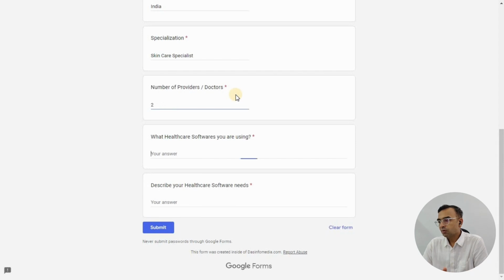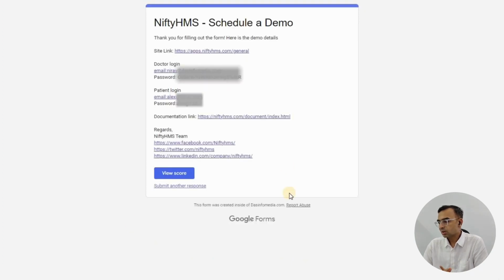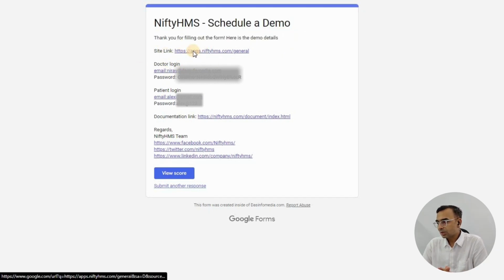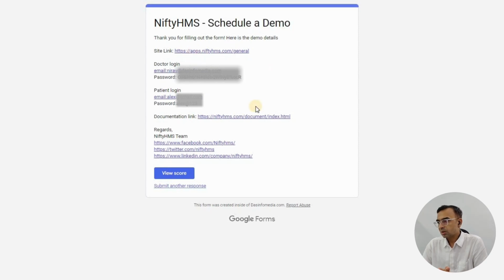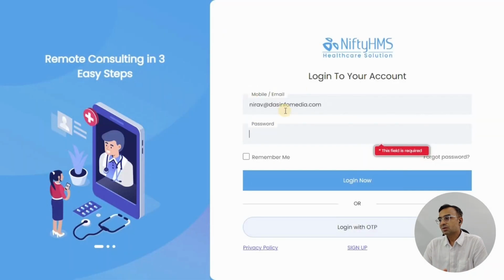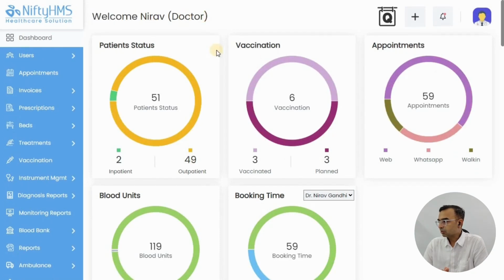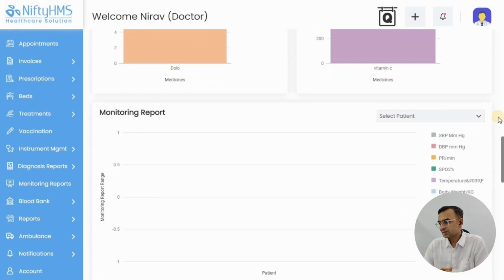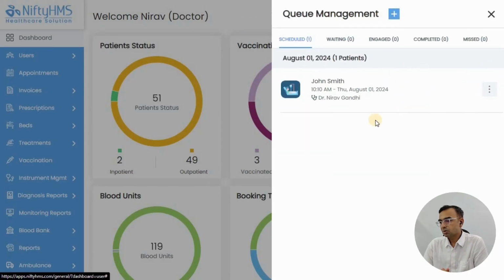*FREE* Hospital Management System demo - NiftyHMS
🌟How to get a Hospital Management System Demo for FREE?🌟

Welcome to NiftyHMS, In this video, how to get a free demo of NiftyHMS. Experience how NiftyHMS can streamline your clinic operations, enhance patient management, and improve overall efficiency.

How to get Hospital software for free
Free hospital software
Free hospital system
Free clinic management system
Hospital management system free demo
Best Hospital System for Free
Best hospital software for free
FREE hms software
Top 5 Hospital Management Software in 2024
Top 5 Dental software in India
Top 5 Hospital Software
Complete Hospital Management System For free

🌟Queue Management System, Appointments Booking, Appointment Scheduling, Receptionist Tools,  Healthcare App, Online Payments, and Virtual Consulting all at one place.🌟

People also searching for:

Key advantages for hospitals and clinic
Benefits of queue management systems in healthcare
How Queue Management Systems Improve Hospital Efficiency
What is a Queue Management System?
Queue management solutions for clinics and hospitals
Enhancing patient experience with queue management software
NiftyHMS queue management system features
Reducing wait times in hospitals with queue management systems
Streamlining clinic operations with queue management
Best queue management systems for healthcare facilities
Implementing queue management systems in hospitals
How NiftyHMS integrates queue management for clinics
Improving patient flow in clinics with queue management systems
Real-life examples of queue management in hospitals
Tips for selecting a queue management system for clinics

How to create a Hospital Management system for Free 2024
How to create a hospital website for free in 2024
How to make a Hospital website in WordPress for free in 2024
How to get Hospital Management System for Free 2024
Clinic Management Software Mumbai
Clinic management system in Pune
Clinic management system in Nagpur
Clinic management system in Thane
Healthcare IT Solutions Nashik
healthcare IT solution in Mumbai
healthcare IT solution in Pune
healthcare IT solution in Nagpur
Hospital Management System Thane
hospital management system in Nashik
Hospital Management System in Mumbai
hospital management system in Pune
EHR Software Nagpur
EHR software in Thane
EHR in Nashik
EMR Solutions Mumbai
EMR solution in Pune
EMR software in Nagpur
Medical Billing Software Thane
Medical billing software in Nashik
Medical billing software in Mumbai
Medical billing software in Pune
Patient Management Software Nagpur
Doctor Appointment Software Thane
Telemedicine Software Nashik
Telemedicine software in Mumbai
Telemedicine software in Pune
Telemedicine software in Nagpur
Medical Practice Management Thane
Medical practice management in Nashik
Medical Practice Management in Mumbai
Medical Practice Management in Pune
Clinic Scheduling Software Nagpur
Cloud-Based Clinic Software Thane
Cloud-Based Clinic Software in Nashik
Cloud-based clinic management system in Mumbai
Cloud-based clinic management system in Pune